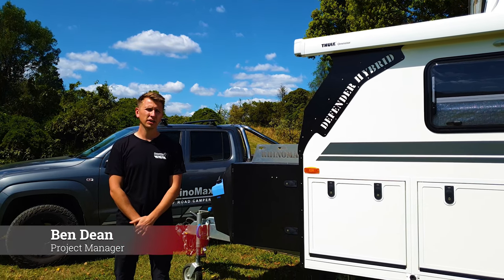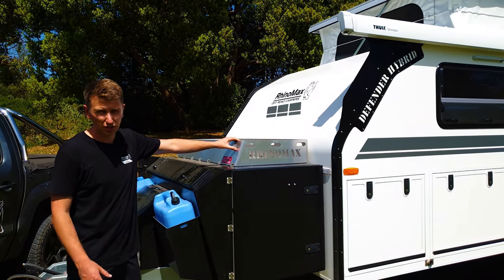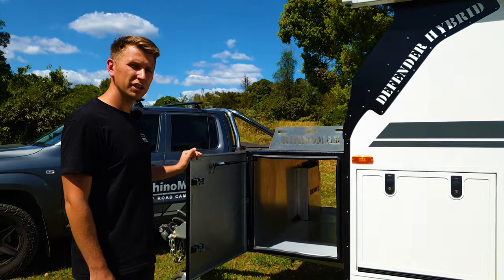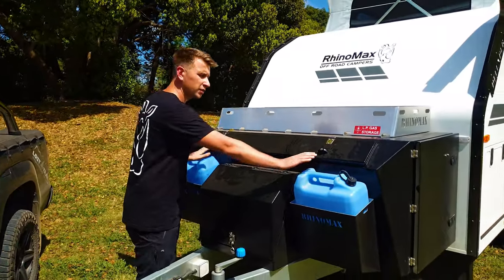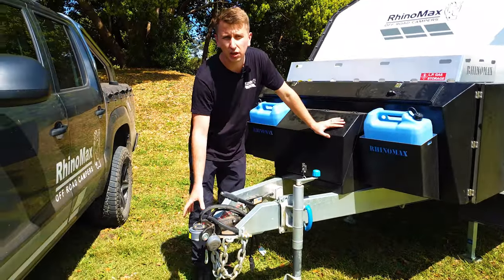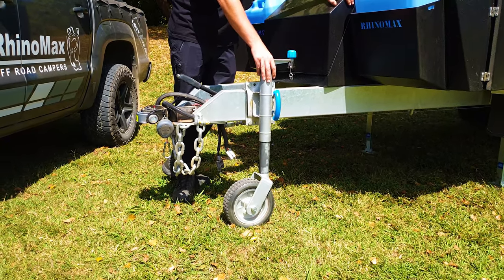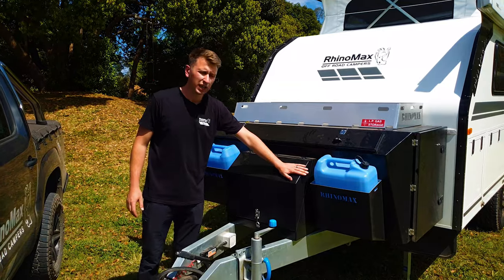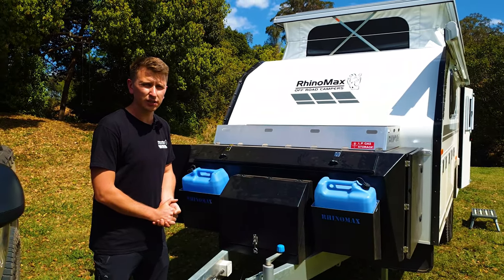Rhinomax Campers Features Series | Front box & Drawbar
Rhinomax Project Manager takes a look at our front box which has been designed to be a versatile storage area while also providing a lot of utility.

This Hybrid Camper is made and sold in Australia only.